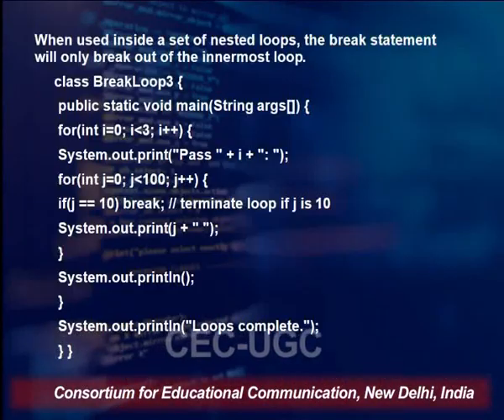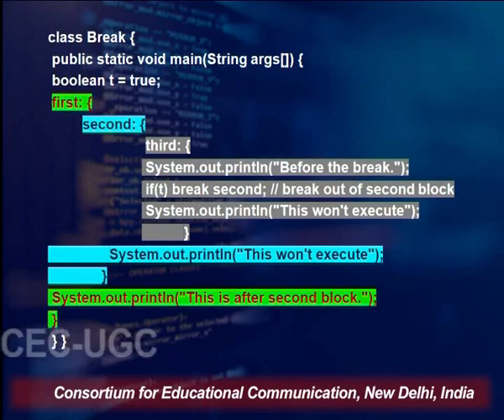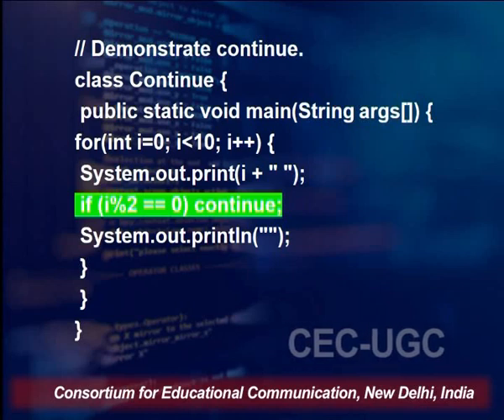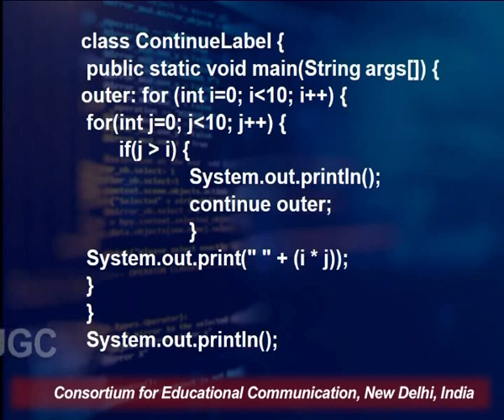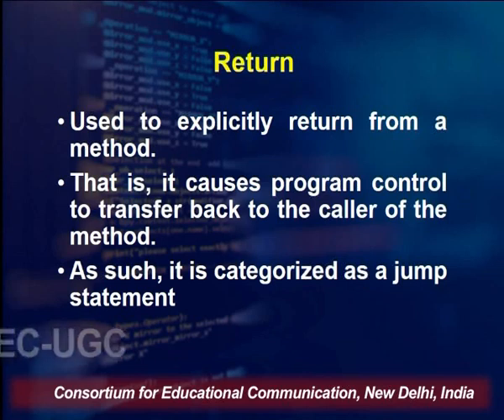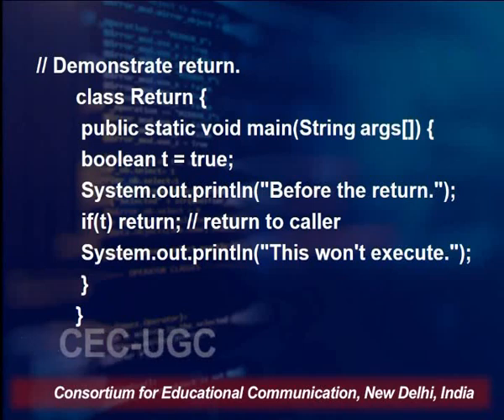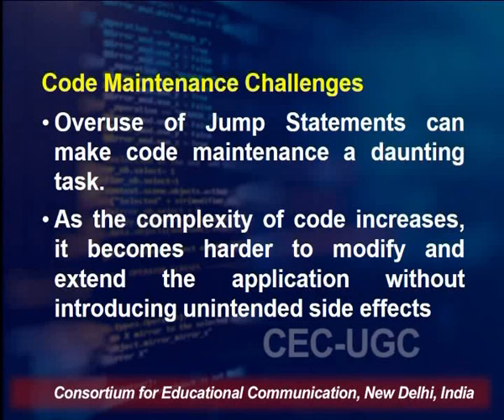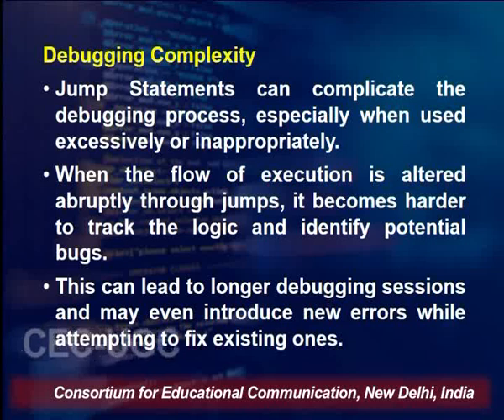Control Statements in Java - IV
This Lecture talks about Control Statements in Java - IV.